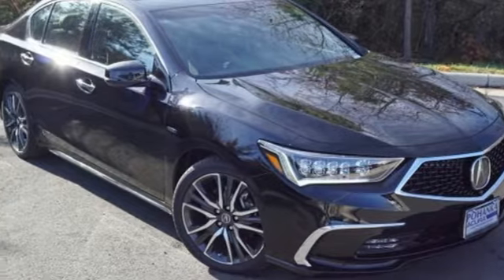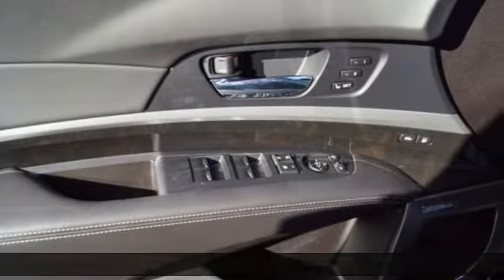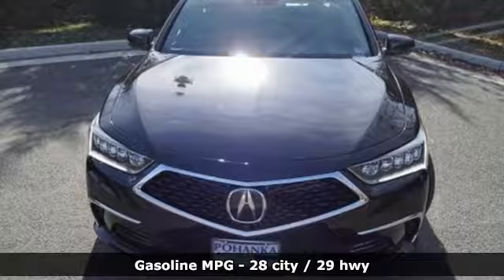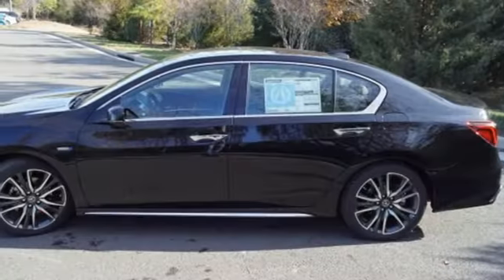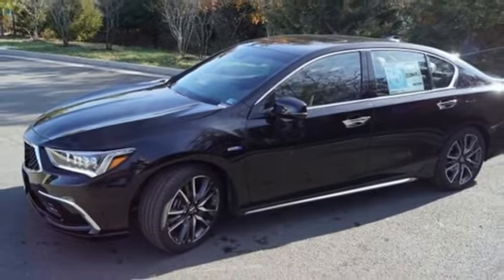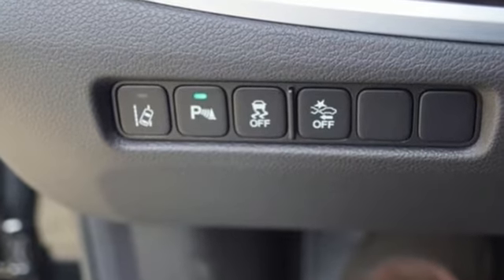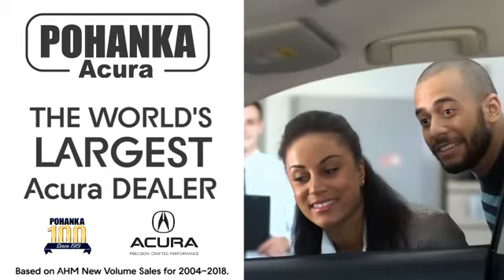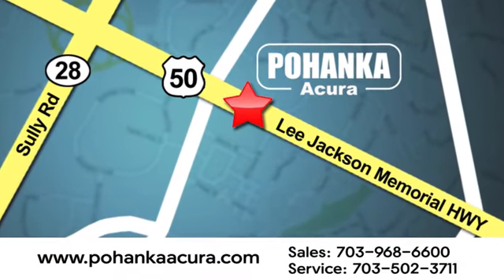New 2020 Acura RLX Sport Hybrid Falls Church VA Acura Washington-DC, DC ALC000344 - SOLD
Year: 2020
Make: Acura
Model: RLX Sport Hybrid
Trim: Advance Package
Engine: 3.5L V6 SOHC i-VTEC 24V
Transmission: 7 Speed Dual Clutch DCT
Color: Black
Interior: Ebony
Stock #: ALC000344
VIN: JH4KC2F94LC000344
Majestic Black Pearl 2020 Acura RLX Sport Hybrid Advance Package SH-AWD AWD 7 Speed Dual Clutch DCT 3.5L V6 SOHC i-VTEC 24VbrbrRecent Arrival! 28/29 City/Highway MPGbrbrbrAll prices exclude taxes, title, license, and dealer processing fee of $799.00. Published price subject to change without notice to correct errors or omissions or in the event of inventory fluctuations. All features not on all vehicles. Vehicles shown are for illustration purposes only. MPG is based on 2016 EPA mileage ratings. Use for comparison purposes only. Your actual mileage will vary, depending on how you drive and maintain your vehicle, driving conditions, battery pack age/condition (hybrid only), and other factors. MPG is based on 2017 EPA mileage ratings. Use for comparison purposes only. Your mileage will vary depending on driving conditions, how you drive and maintain your vehicle, battery-pack age/condition (hybrid only), and other factors.

Address:
13911 Lee Jackson Highway